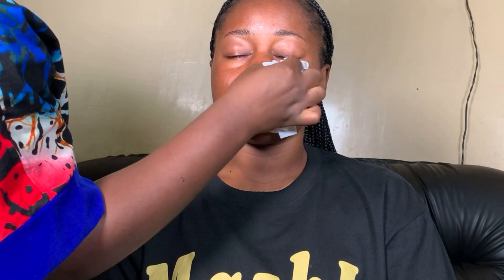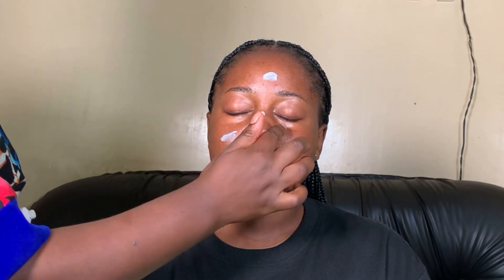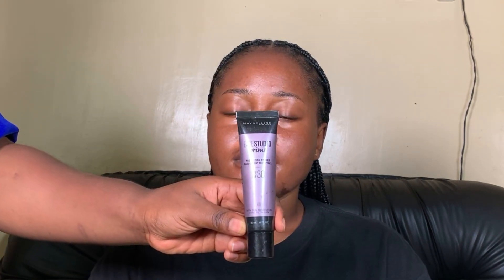MAKEUP CLASS BY RM GLAM || Skin Prep